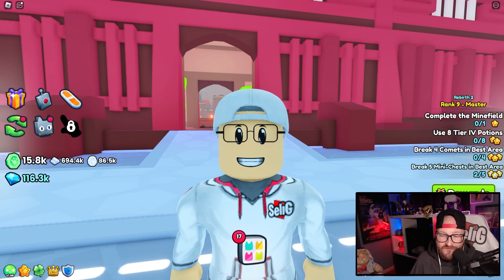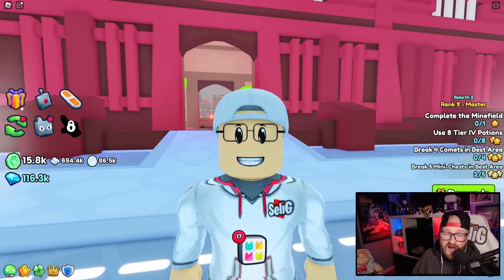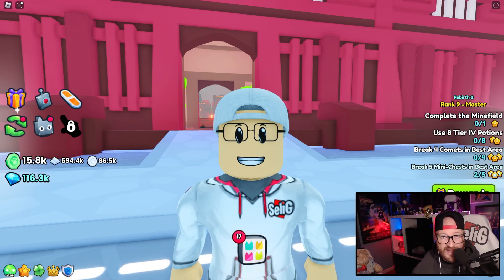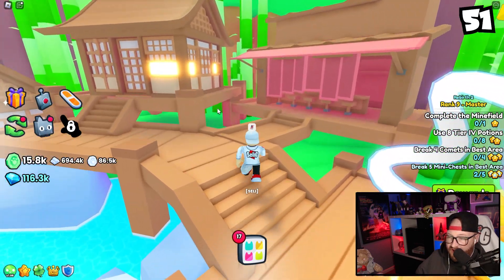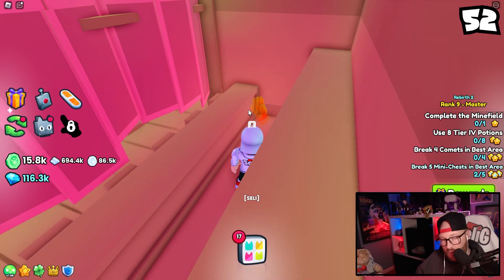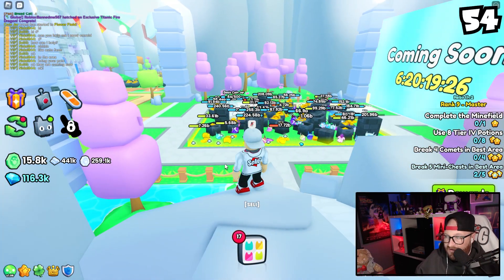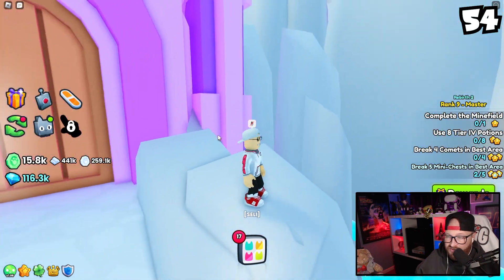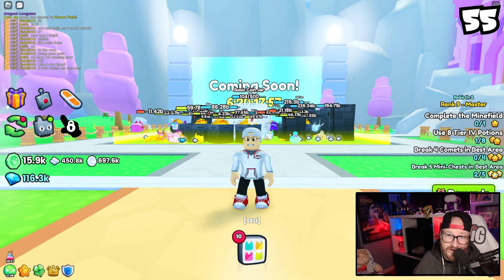How To FIND ALL 5 NEW SHINY RELIC LOCATIONS In Roblox Pet Simulator 99!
Find all 5 new shiny relic locations in Roblox Pet Simulator 99! Watch this fast-paced video where we reveal the exact spots for these elusive relics.

0.99 -   Fart!
1.99 -   Dobby's Sock
4.99 -   Thomas (Super Bass Boost)
9.99 -   Can I get a Hooyah!
14.99 - RIK ROLL!!! (DON'T DO IT! I BEG YOU)
19.99 - EPIC 50 second TACTICAL NUKE (Fills the WHOLE SCREEN)

🌟 ONE DAY YOU WILL BE ABLE TO USE CODE "REALSELIG" WHEN BUYING ROBUX! ;) LOL

♦ Producer/Director/Lighting/Editor: Baxter
♦ Assistant: Emma

--- PC SPECS ---
Ryzen 9 3950x 16-Core Processor CPU
32Gb RAM/MEMORY
ASUS GeForce RTX 3080 10GB ROG STRIX OC WHITE V2 GPU

Roblox’s mission is to bring the world together through play. We enable anyone to imagine, create, and have fun with friends as they explore millions of immersive 3D experiences, all built by a global community of developers.

Powered by Developers
Roblox is powered by a global community of millions of developers who produce their own immersive multiplayer experiences each month using Roblox Studio, our intuitive desktop design tool. Any experience imaginable can be created on Roblox.

How Popular?
Roblox is ranked as one of the top online entertainment platforms for audiences under the age of 18 based on average monthly visits and time spent (Comscore). Our popularity is driven purely by the community with millions of people signing up through word of mouth every month.